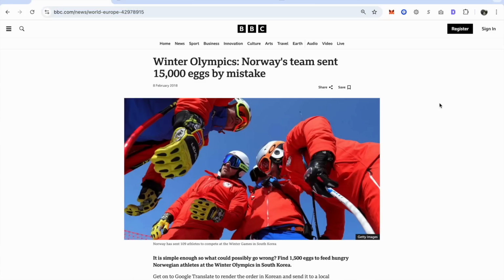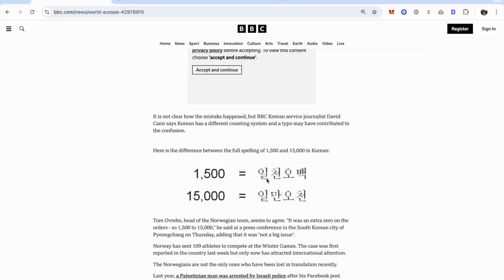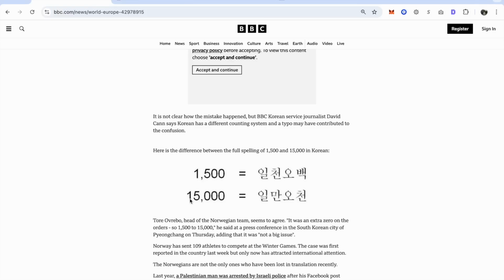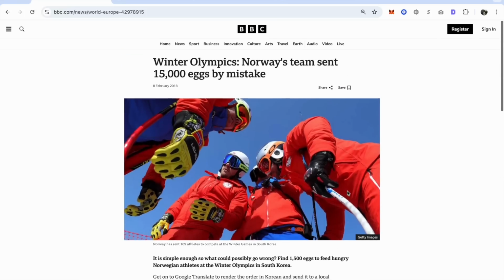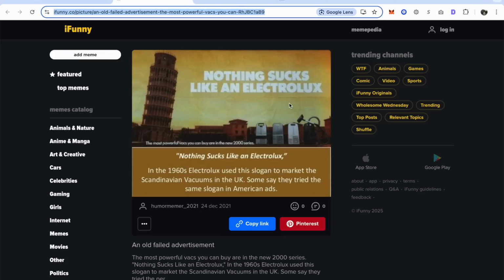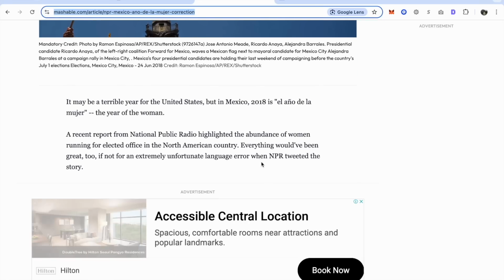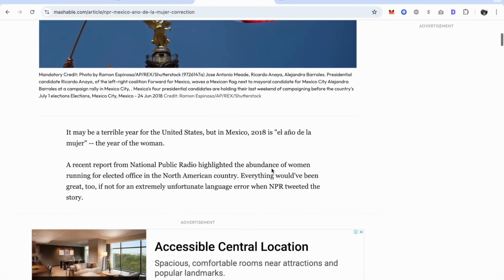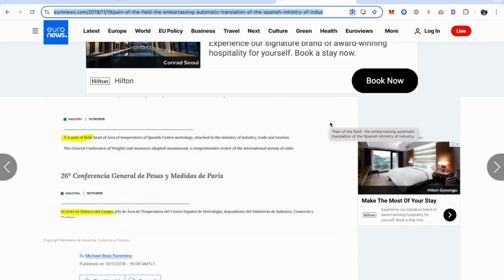Translation Fails - Let's take a look! (And see why)